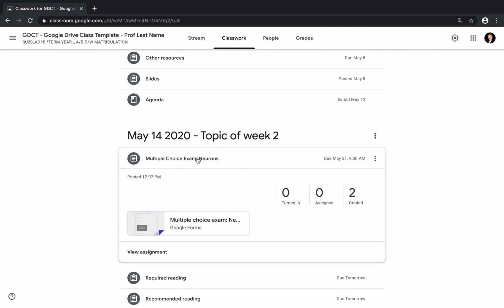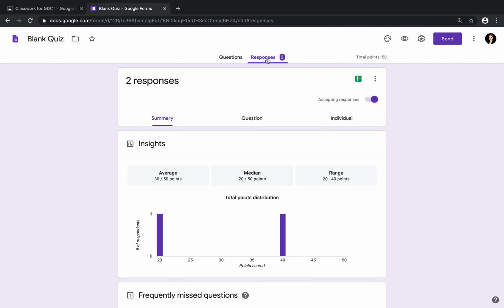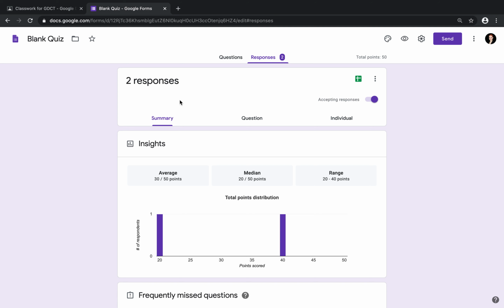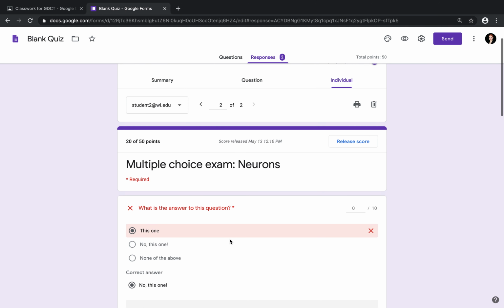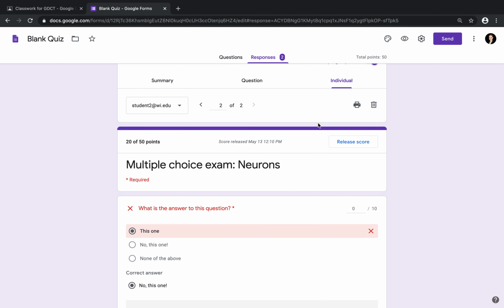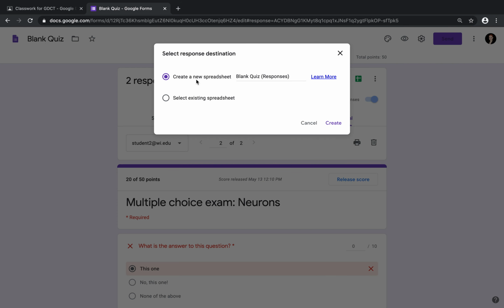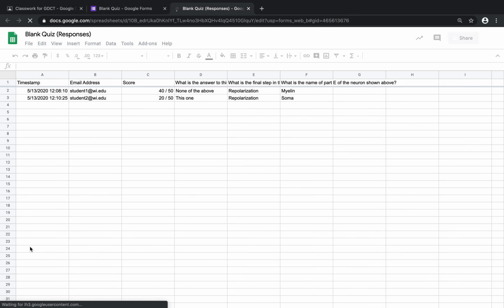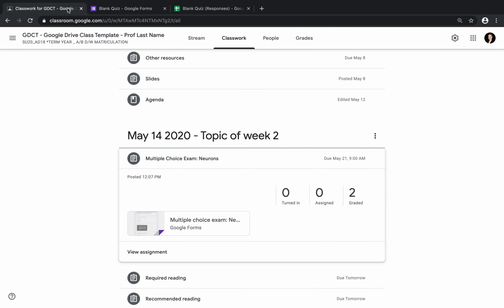Creating your Google Classroom: FAQ - How can I see student answers to a Google Form or Quiz?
Google Classroom for Higher Education. Automated grading; viewing student responses; multiple choice; Google Form